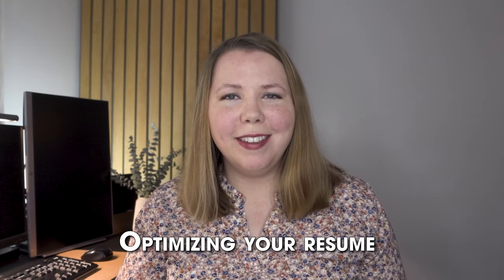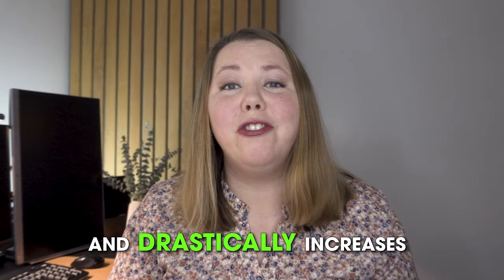How to Beat Applicant Tracking Systems in 2023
Wondering how to beat applicant tracking systems in 2023?

It may seem like a black box of information, but applicant tracking systems (ATS for short) are less complex than they seem. For the most part, they’re really simple versions of your favorite search engine - without all the money and resources behind them. The good news is that makes it even easier for you to build an applicant tracking system resume which puts you at the top of the candidate list.

Before your resume makes it to a human, it has to pass through the applicant tracking system software. This resume scanning software determines which resumes make it to the desk of the hiring manager and which ones are rejected.

Watch this week’s video to learn how to write an applicant tracking system resume to beat the hiring software. You’ll learn resume tips to help you write the best ATS resume, and learn how to beat the applicant tracking system.